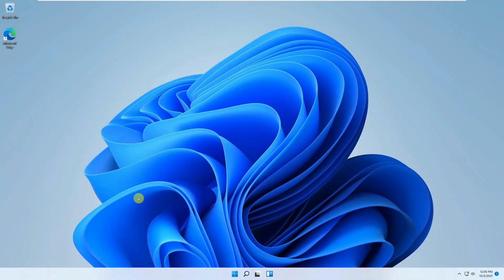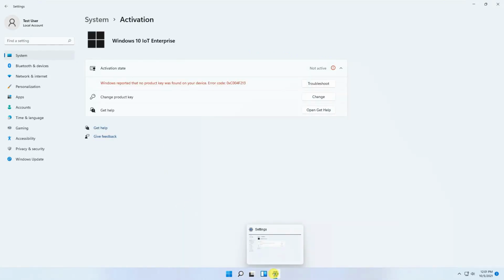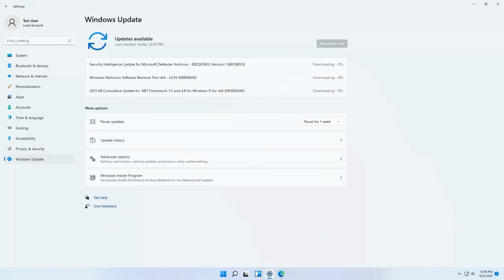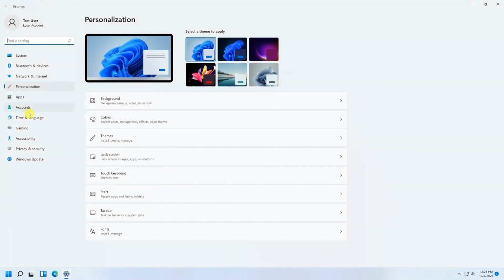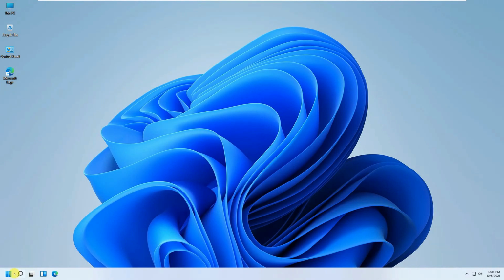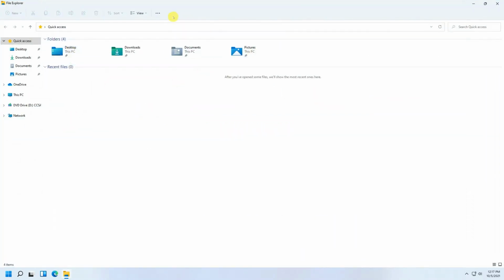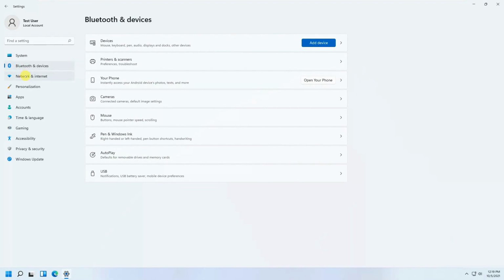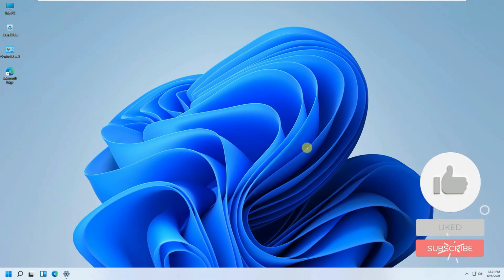Windows 11 21H2 22000.194 Review | Windows 11 Official Release | Installation & Activation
Windows 11 Enterprise Edition, Final Official Release 21H2 Build 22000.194
Full review, installation and Activation
Let's see how can we activate Windows 11 using the Activation Key in a LEGAL way.

Upgrade your PC with Microsoft Windows 11 Pro for just $29.99!
✅ Genuine Activation Key
✅ Verified Microsoft Partner
✅ Lifetime Access – No Hidden Fees
✅ Enhanced UI, Seamless Multitasking & Stronger Security
Don’t miss this exclusive limited-time deal.

How to install and Activate Windows 11
Windows 11 Enterprise First Look
Windows 11 Pro First Look

Windows 11 KMS Activation
Windows 11 KMS Client setup key
Windows 11 Activation Guide
How to Activate Windows 11
Windows 11  Full Activation
Windows 11 First Look